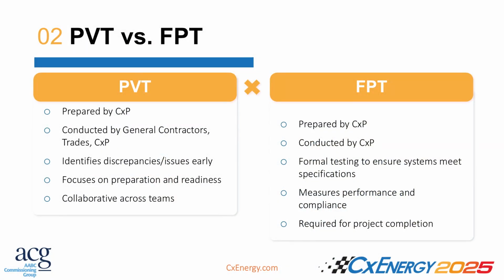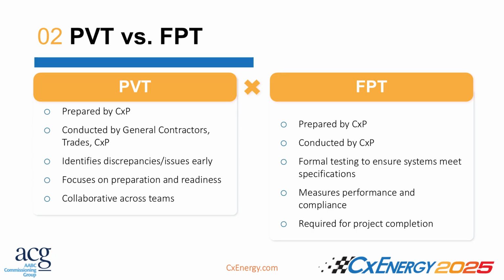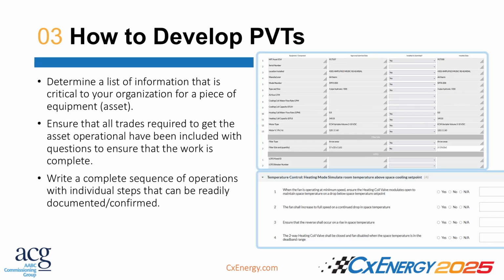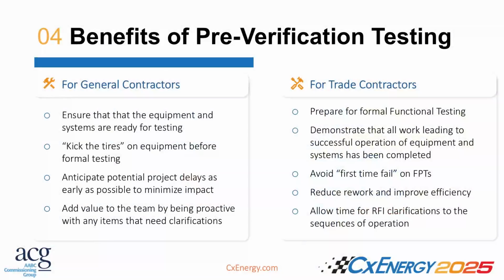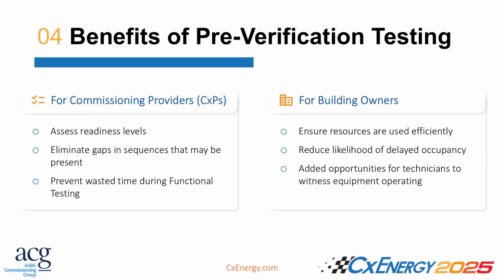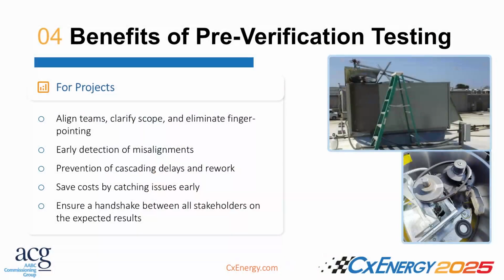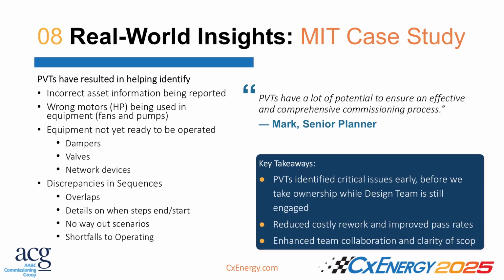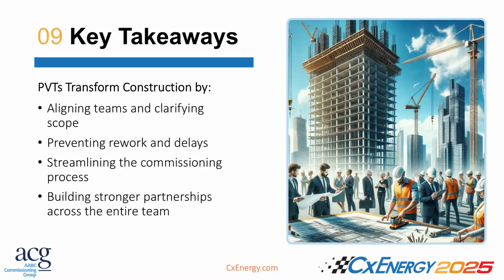A Proactive Approach to Functional Testing - The Power of PVTs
About this Course:
Discover the power of pre-verification tests (PVTs) in preventing common pitfalls and ensuring project success. PVTs align teams, buy scope, and reduce finger-pointing by verifying system readiness before functional testing. Hear real-world stories from MIT on how PVTs catch issues early, preventing costly rework and failed tests. Join us to discuss how PVTs are transforming construction.

Learning Objectives:
1. Understand the role of pre-verification tests (PVTs) and how they differ from functional tests.
2. Learn how PVTs can help prevent common issues that lead to failed tests and costly rework
3. Discover how PVTs help align teams, clarify scope, and eliminate finger-pointing on construction projects
4. Hear real-world insights on the impact of PVTs from a client’s perspective